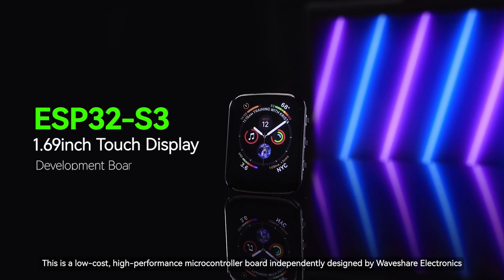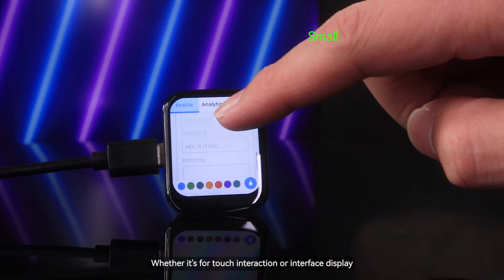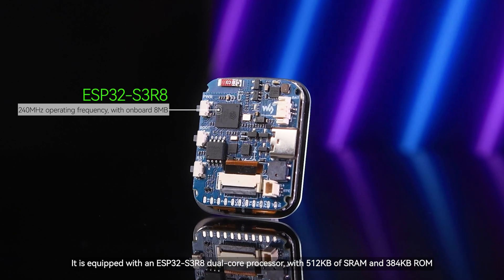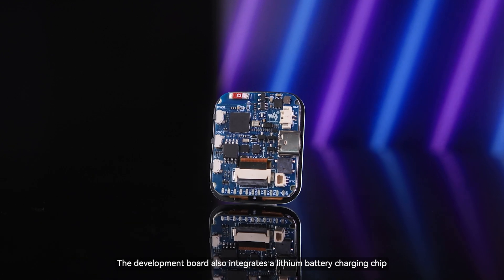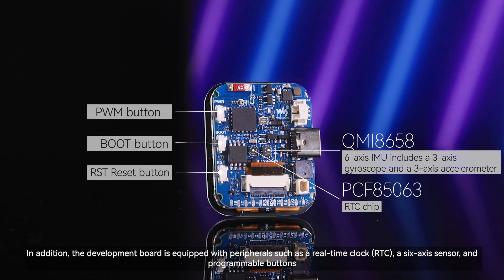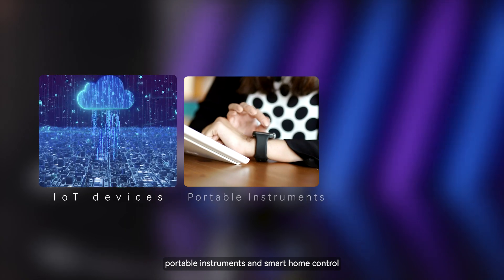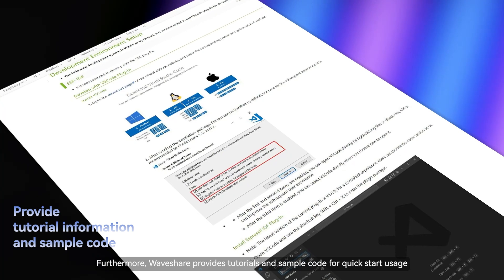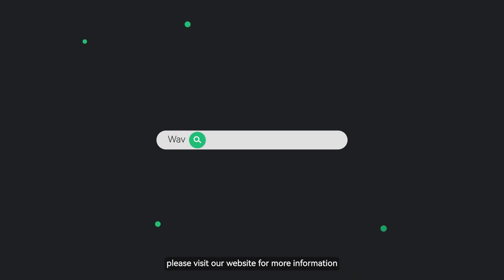ESP32, with 1.69inch display, micro lcd, capacitive touch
ESP32-S3-Touch-LCD-1.69 is a low-cost, high-performance MCU board designed by Waveshare, tiny size, with onboard 1.69inch LCD display, Lithium battery recharge manager, 6-axis sensor (3-axis accelerometer and 3-axis gyroscope), RTC, and so on, which makes it easy for you to develop and integrate it into products quickly.